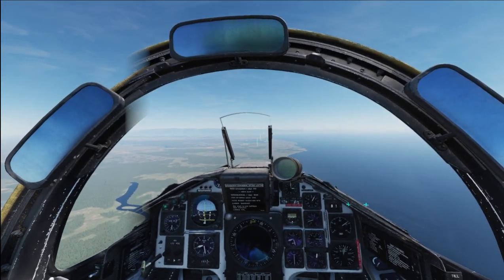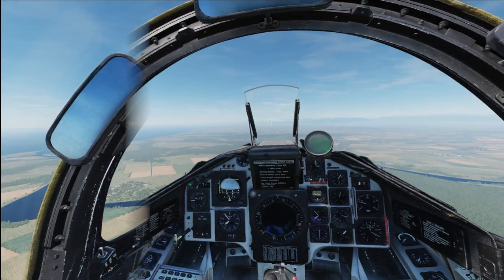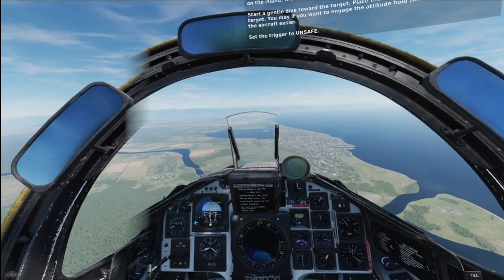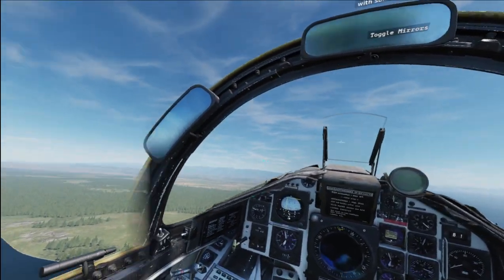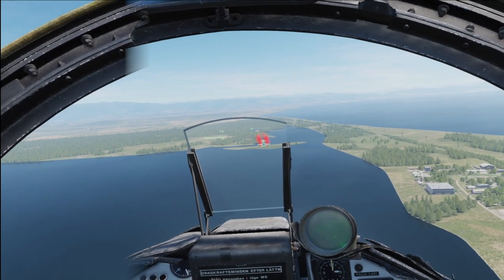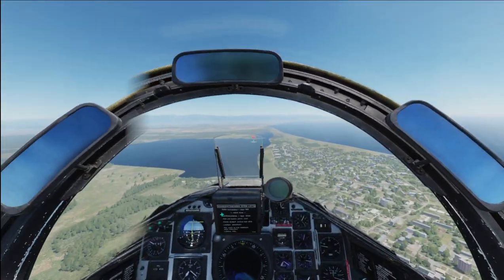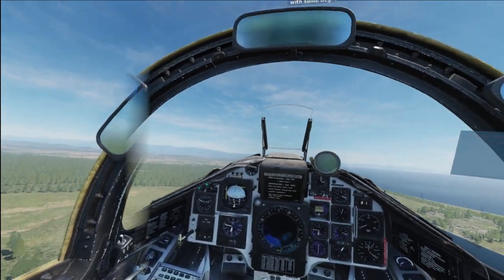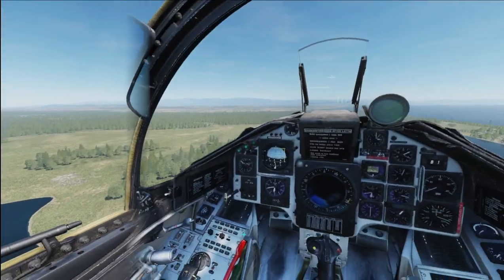DCS:Viggen RB-05A Air-to-Ground Missile Tutorial Mission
Refreshing memory on Viggen and figured why not record.  Note:  I am unsure if rifle would be the correct radio call for this missile.